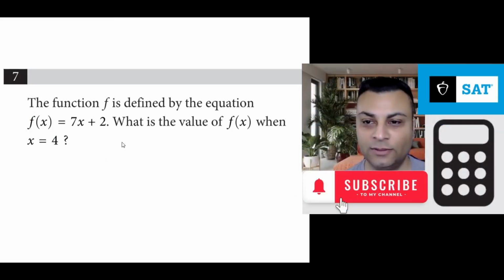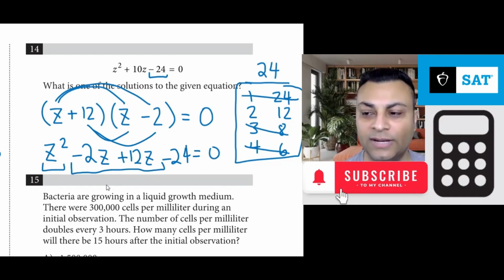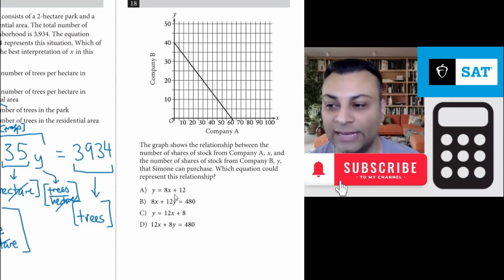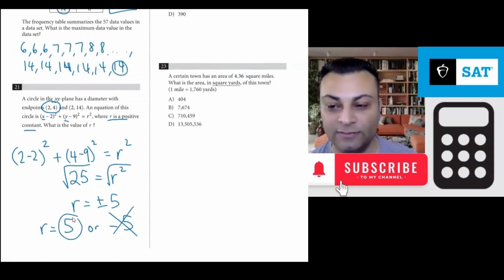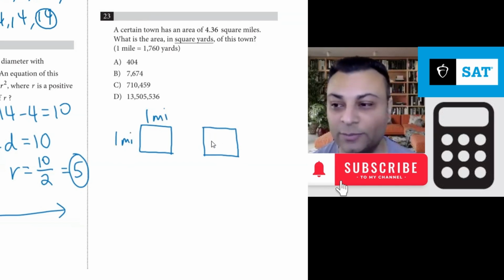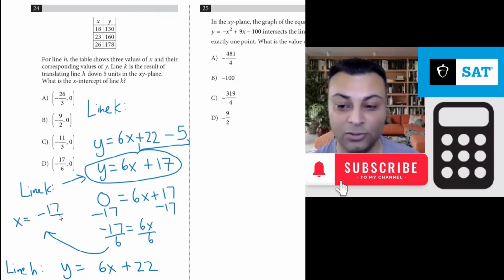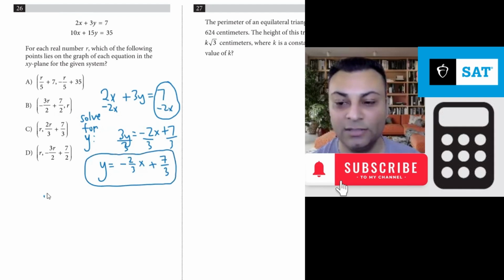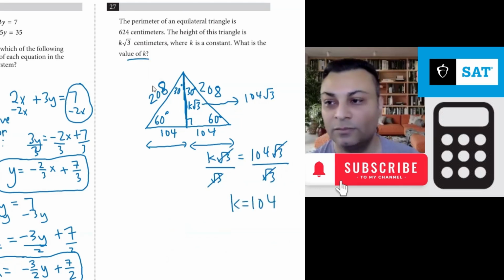Digital SAT Math Practice Test 1 Module 1 Full Test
Digital SAT Math Practice Test 1 Module 1

0:00 - Intro
0:16 - Question 1
1:02 - Question 2
1:46 - Question 3
2:31 - Question 4
3:15 - Question 5
3:42 - Question 6
4:47 - Question 7
5:14 - Question 8
6:16 - Question 9
6:53 - Question 10
7:45 - Question 11
9:08 - Question 12
9:59 - Question 13
10:42 - Question 14
13:27 - Question 15
15:04 - Question 16
16:40 - Question 17
19:49 - Question 18
22:31 - Question 19
24:47 - Question 20
26:00 - Question 21
29:27 - Question 22
35:10 - Question 23
38:13 - Question 24
43:36 - Question 25
48:12 - Question 26
53:36 - Question 27
58:58 - Outro